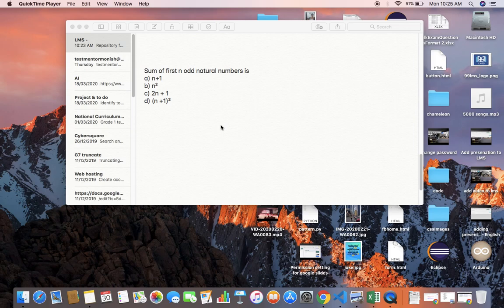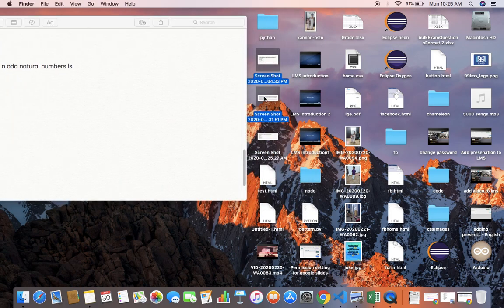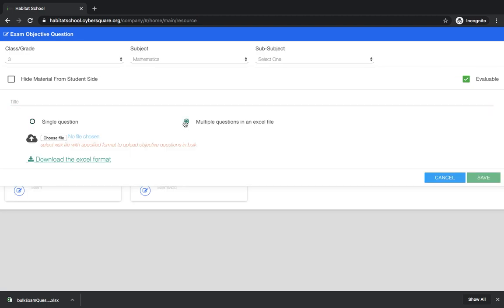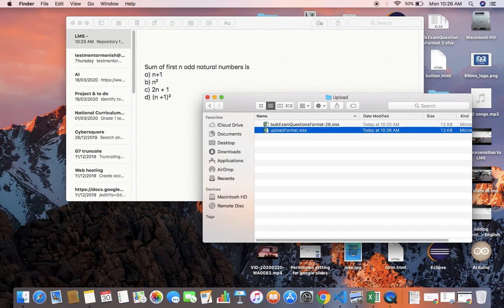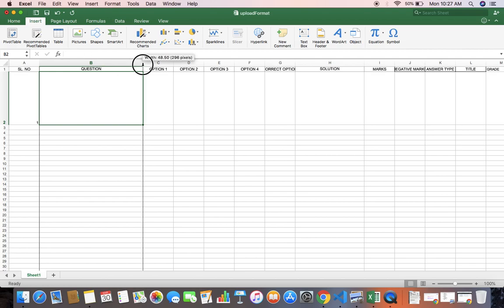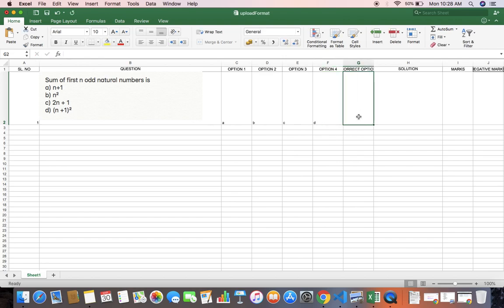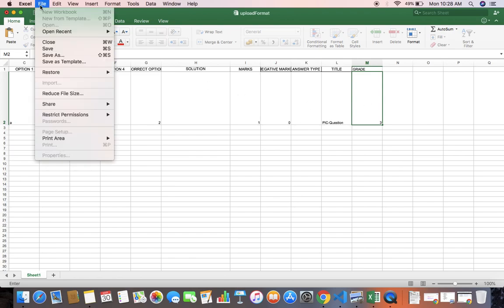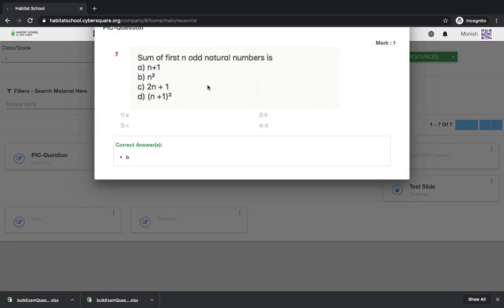Bulk upload - Exam objective question - 99lms.com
Follow these steps to know how to use the Bulk Upload option in 99lms.

Step 1: Login into your LMS account and click Courses.
Step 2: Click Resources to add a resource.
Step 3: Select grade, subject, and type of resource as an exam objective question.
Step 4: Click Multiple Questions in an excel file.
Step 5: Click download the excel format.
Step 6: Copy and paste the downloaded file into some other folder.
Step 6: You can see the template format of how to add questions in bulk.
Step7: You can either insert an image of the question or type it.
Step 8: Give the needed details.
Step 9: Save it and go to the previous page.
Step 10: Click choose file and upload the file.
Step 11: Click Save.